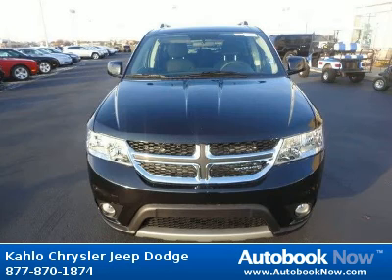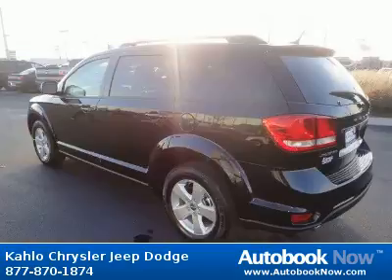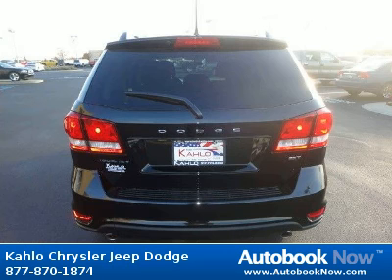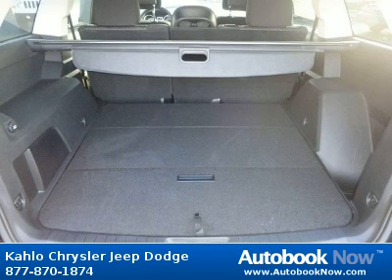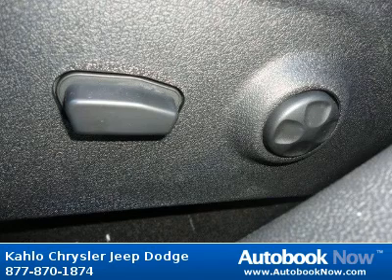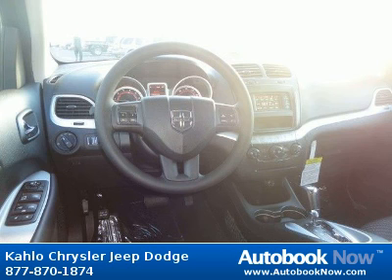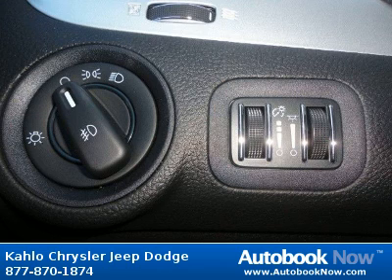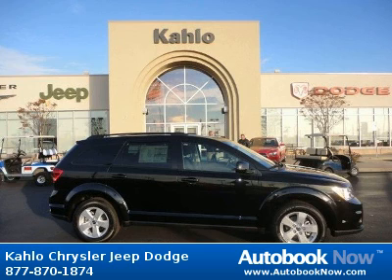2012 Dodge Journey in Noblesville IN for Sale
2012 Dodge Journey
Stock #: 2D100
Price: $26,290
Miles: 5
Body Type: Other
Color: Black
Transmission: Automatic